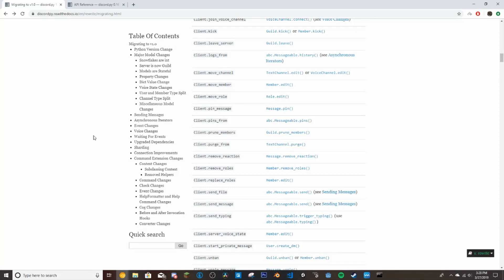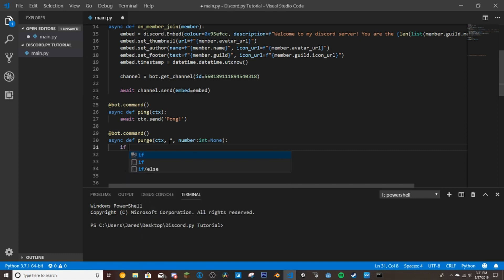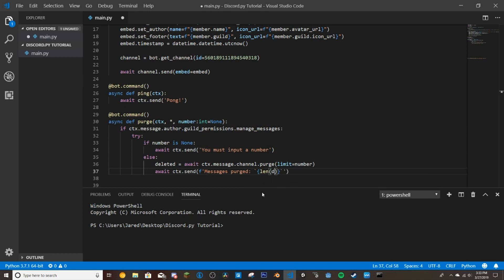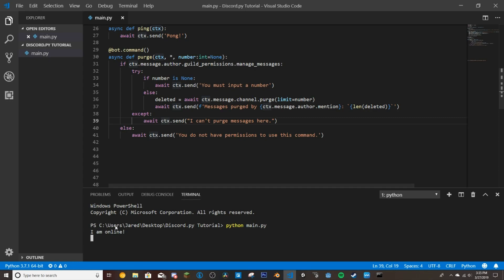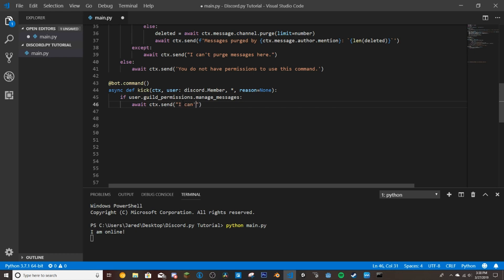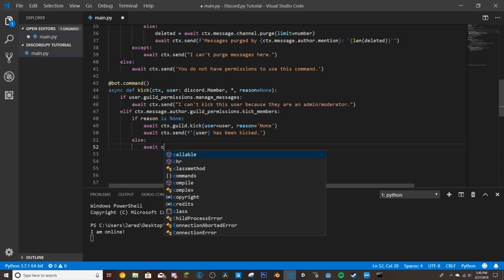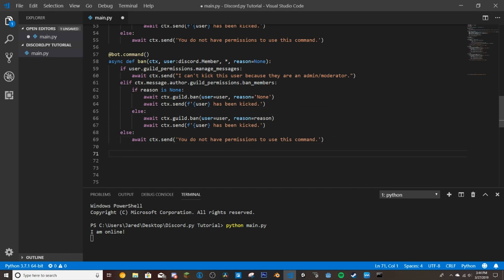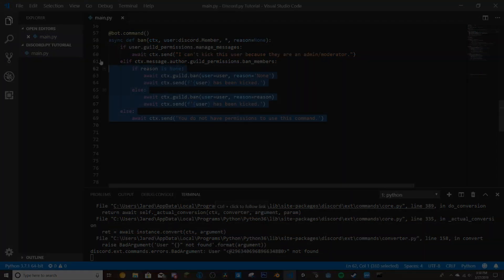Making a discord bot using Discord.py | Part 3: Basic Moderation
(If you have any questions or just want to have a chat with us)

Install discord.py ► pip install discord.py or py -3 pip install discord.py